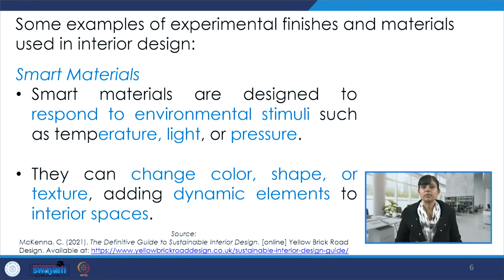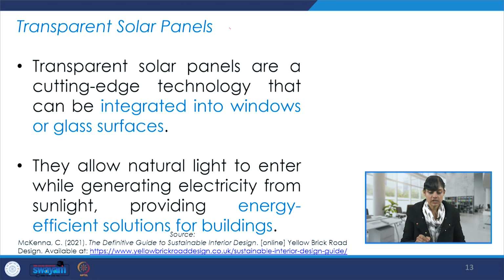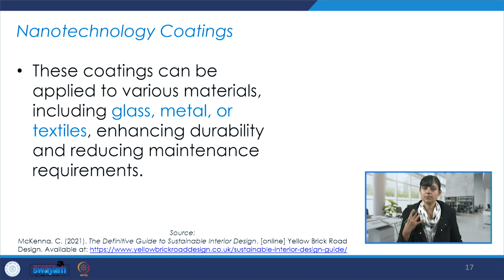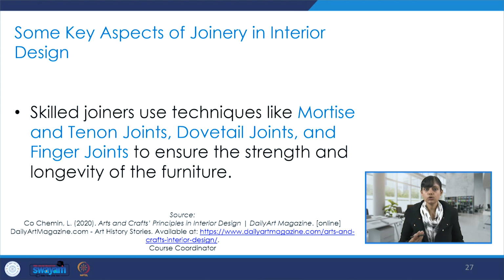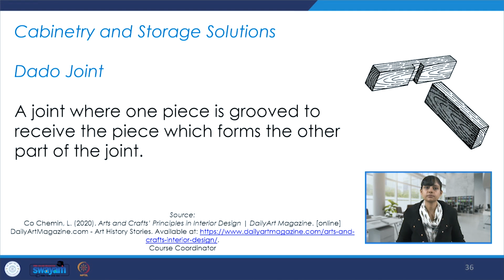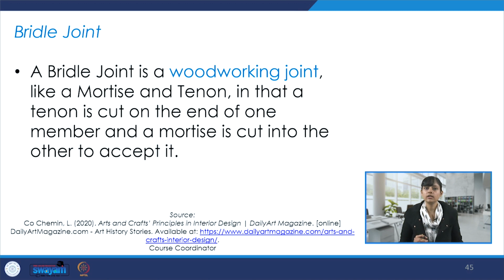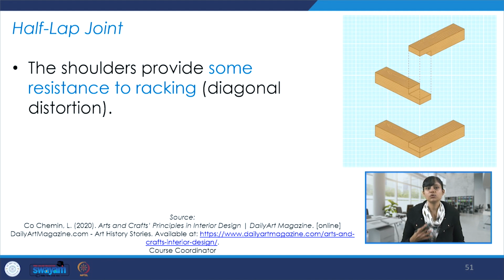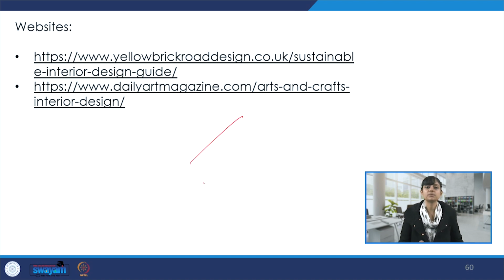Lecture 27: Interior Design Technology: Experimental Finishes and Materials; Joinery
In this lecture, we explore the advancements in Interior Design Technology through experimental finishes, smart materials, and sustainable solutions. Smart materials like self-healing concrete, thermo-responsive fabrics, and shape-memory alloys enhance durability and adaptability, while biomimicry-inspired innovations, such as lotus-effect coatings and biodegradable plastics, promote eco-friendly design. Sustainable materials like reclaimed wood and recycled metals further reduce environmental impact without compromising quality.

Additionally, we examine woodworking joinery, a fundamental technique ensuring durability and craftsmanship. Traditional methods such as dovetail joints for furniture, mortise and tenon for framing, finger joints for strength, and lap joints for simple connections remain essential in modern interior design. By integrating smart materials, biomimicry, and expert joinery, interior spaces continue to evolve with innovation and sustainability at their core.